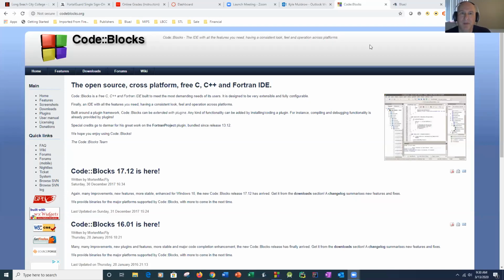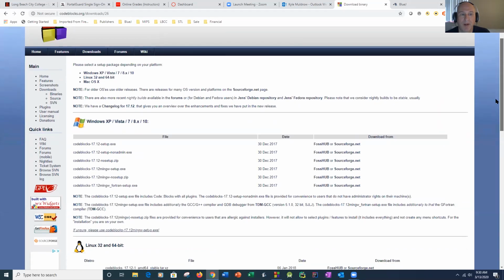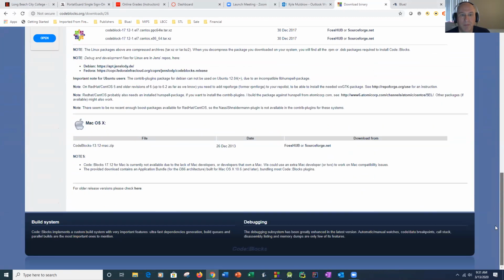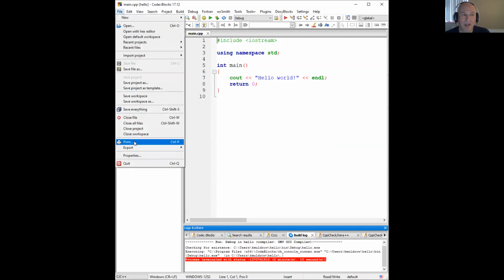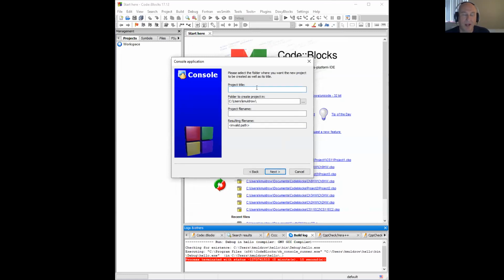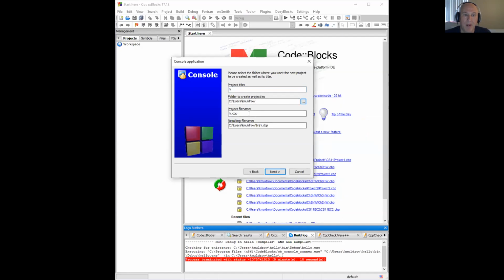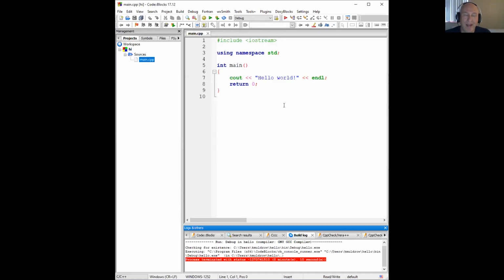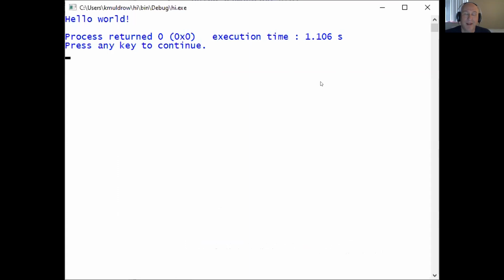CodeBlocksInstall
This video shows you how to download, install, configure, and use CodeBlocks for C and C++ programming on a Windows PC.